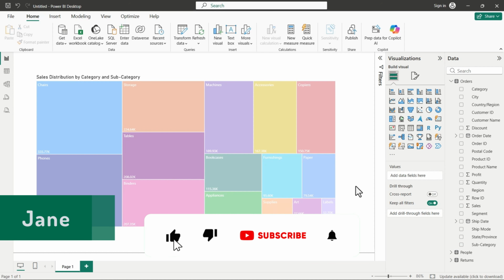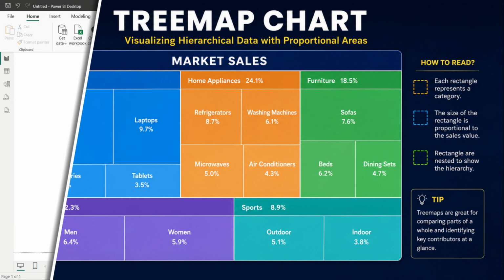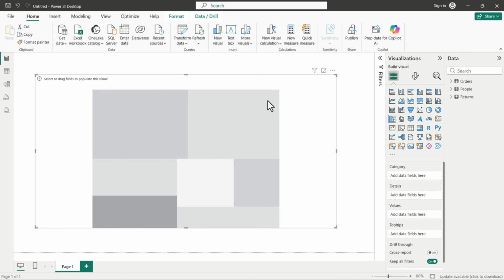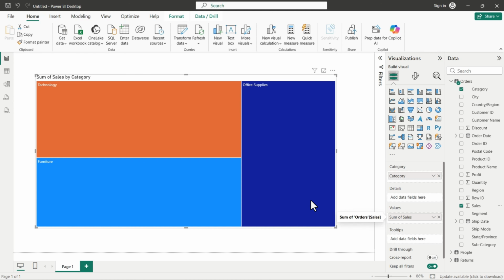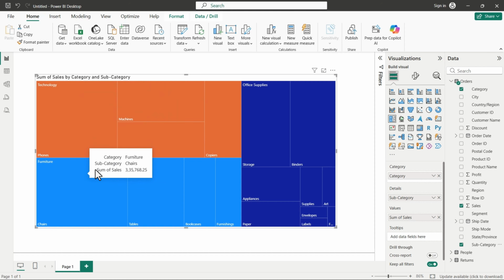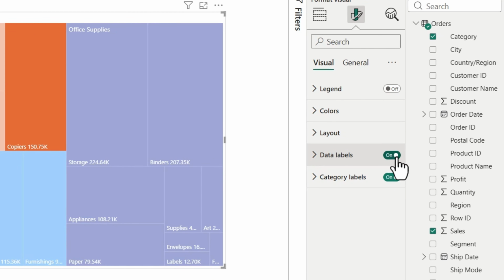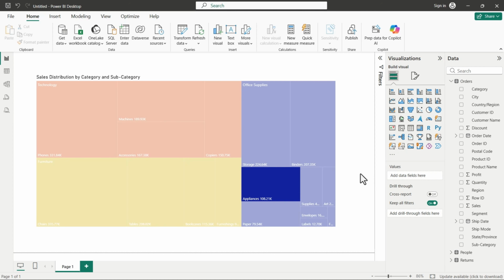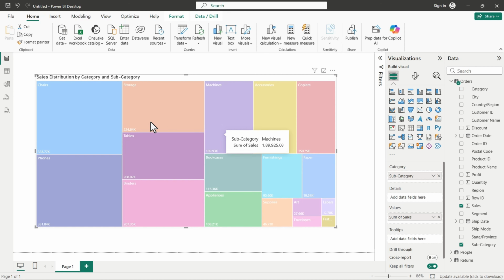How to Create a Treemap Visual in Power BI | Hierarchical Data Visualization Tutorial for Beginners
Learn how to build, format, and optimize Treemap visuals in Power BI to display hierarchical data and large distributions clearly! 📊

Treemaps are one of the most effective visuals when you have too many categories for a standard pie chart or want to show nested hierarchies (like Sales by Category and Sub-Category) in a single view. In this step-by-step tutorial, we’ll use the Superstore dataset to build a high-impact Treemap from scratch.

📌 What You’ll Learn in This Video:
00:00 - Introduction: Why and when to use a Treemap in Power BI
00:56 - Adding and resizing the Treemap visual
01:23 - Building a basic Treemap (Category & Values)
02:05 - Adding Hierarchies using the Details bucket
02:55 - Formatting: Enabling Data Labels & changing Data Colors
03:30 - Customizing the Title for executive dashboards
03:56 - Pro-Tip: Hierarchy limits & Using Sub-Category as the Main Level

✨ Key Takeaways:
• Size represents value; color represents category grouping.
• Automatically sorts data from largest (top-left) to smallest (bottom-right).
• Two levels of hierarchy are the "sweet spot" for optimal readability.